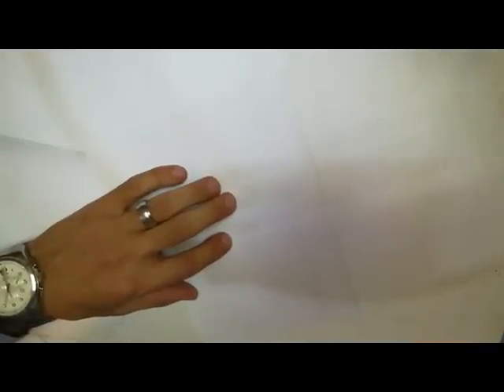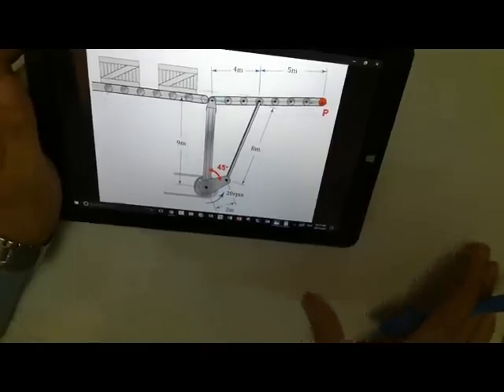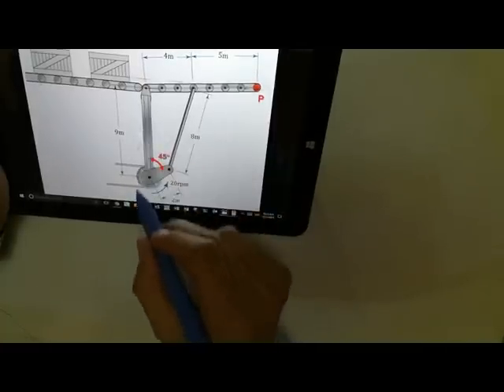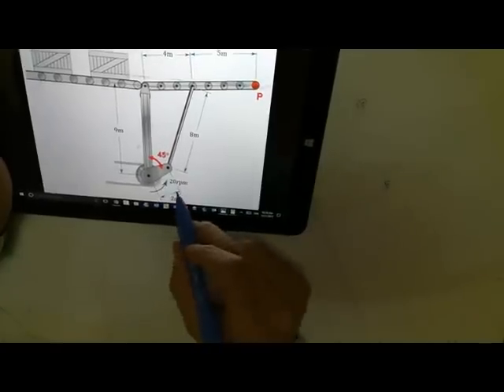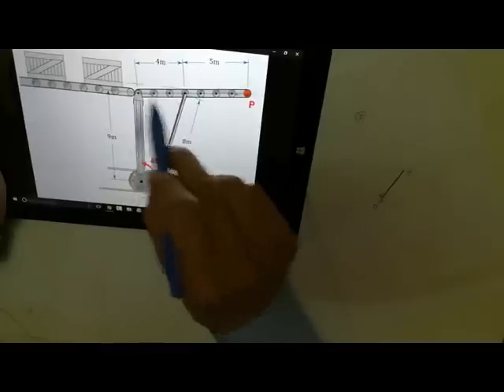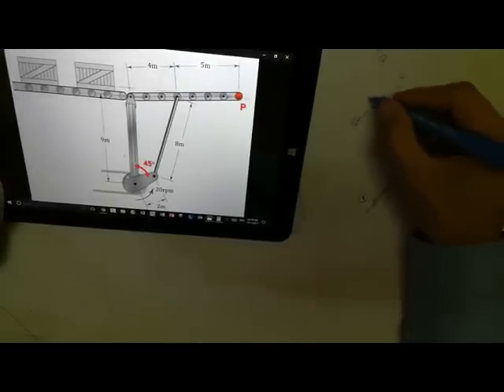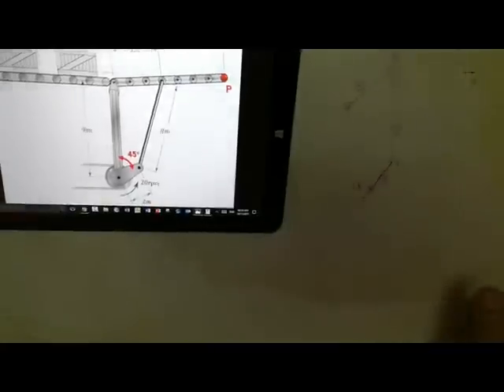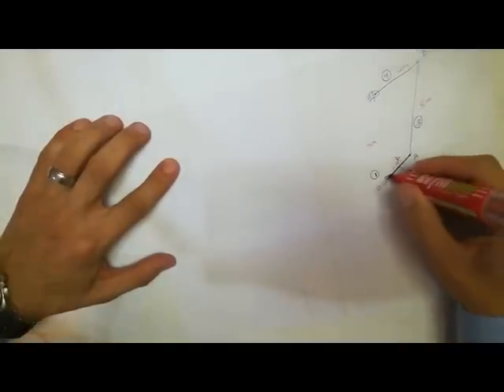Mechanics Midterm Rev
Mechanics of Machinery Midterm revision, 1st year Mechanical engineering Dept.